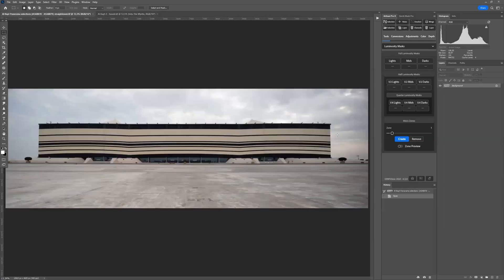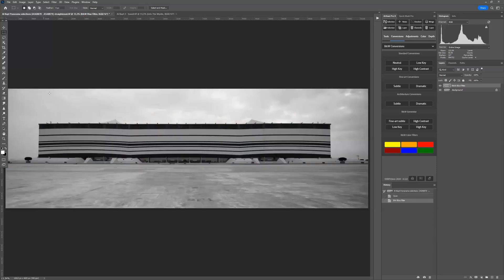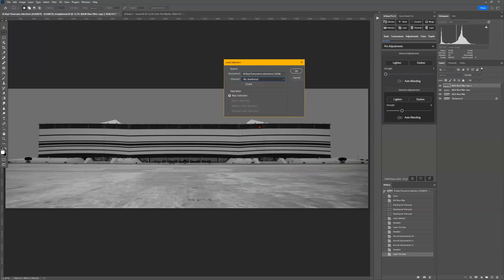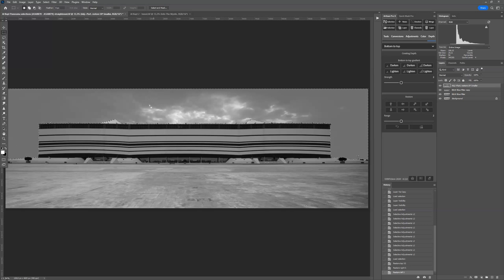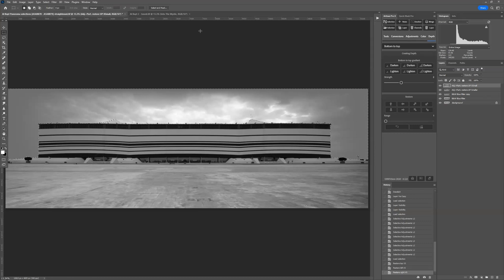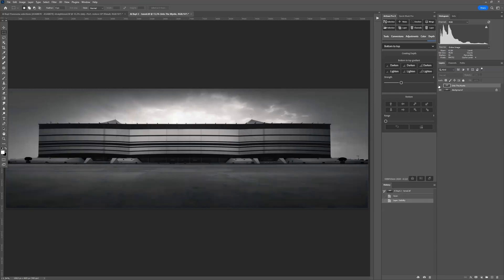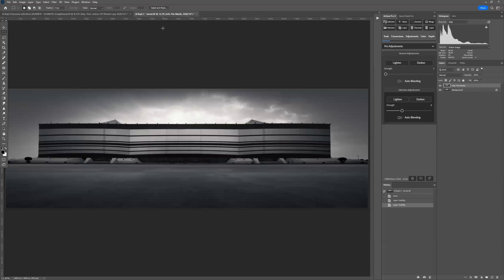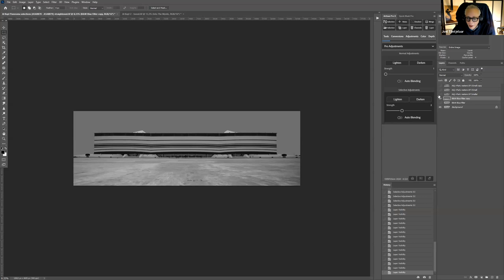Artisan Pro Essentials 2c - Bonus feature - Stylizing skies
Artisan Pro Webinar Essentials 2 was conducted on November 19, 2023, with recommended features and workflows and various demonstrations.
This part with the bonus feature was meant for the attendees present at the webinar only but due to the amount of requests I decided to post it anyway.

The new UXP panel version can only be purchased from the Adobe Marketplace store